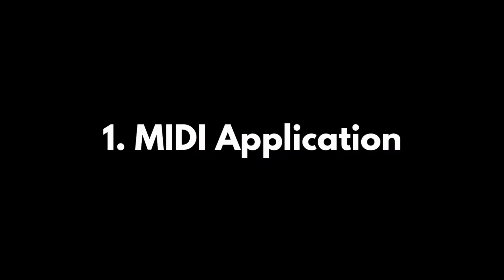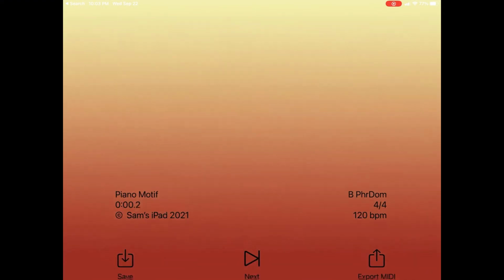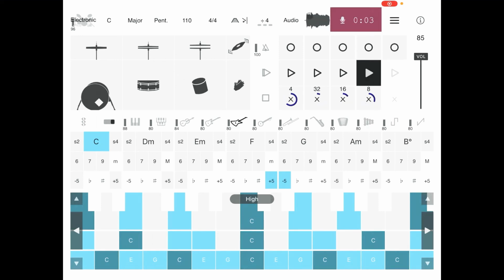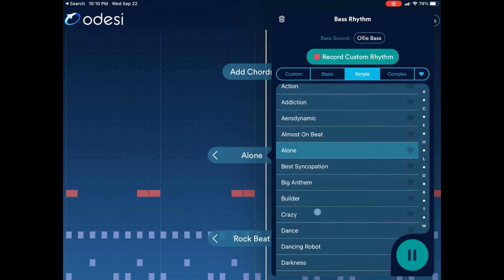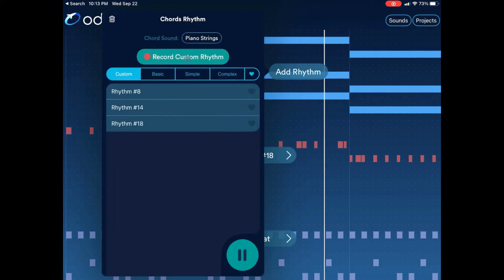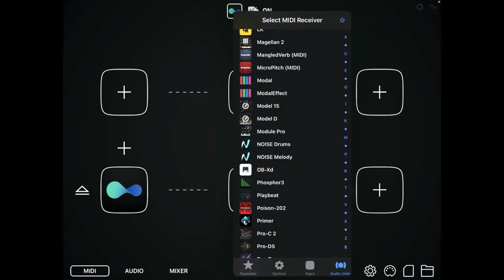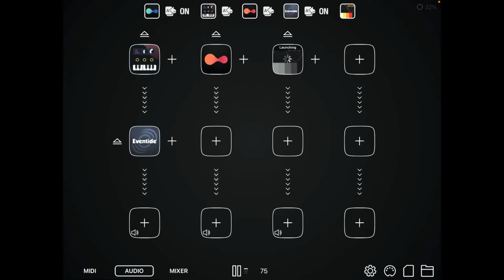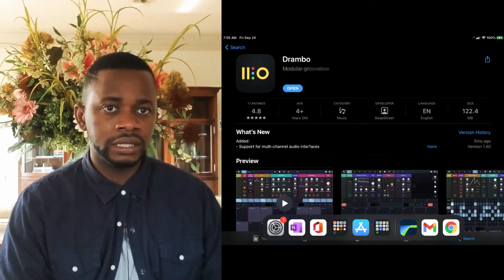Apps I use to make great live loops | iOS, Android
Continuing on the live loops method of production, let’s look at some of my favorite apps and methods for getting live loops.

Project Files, and much more (to use and collaborate on):
iOS Music Apps on sale?

Links are valid as per: Sep 24, 2021 at 10:17 AM

Timestamps:
0:00 - Introduction
0:19 - Using a MIDI application - TONALY, Piano motifs, Odesi Chords, Firo4
0:40 - Quick Review of TONALY
1:09 - Quick Review of Piano Motifs
2:44 - Quick Review of Firo4
4:09 - Quick Review of Odesi Chords
7:44 - Using Playbeat and Riffer with Audiobus 3
9:34 - Summary of MIDI apps
10:28 - Using a Groovebox application -  Reason Compact, Drambo, Gadget 2, Caustic, Figure, more...
11:10 - Ampify Groovebox
11:28 - Beatonal
12:53 - Using a sampler, and sampling apps - Koala Sampler, Reslice, Segments, Blocs Wave, Let's Unmix
14:05 - Sampling and copyright
16:31 - Conclusion
17:29 - Outtakes

TikTok (shhh...don't tell my parents)

Tags on topics I talk about regularly:
Koala Sampler, SP404, sampling hardware, reslice beathawk, audiolayer,Musical Scripting, Korg Gadget, Reason Compact, Reason,  and Nanostudio 2, music app design,AUDIOBUS 3, AUM, DRAMBO, Drambo, Ableton Live Max for iPhone, beatonal